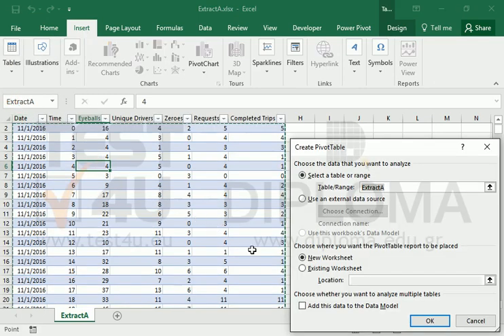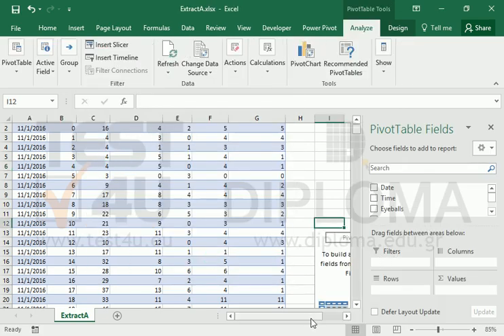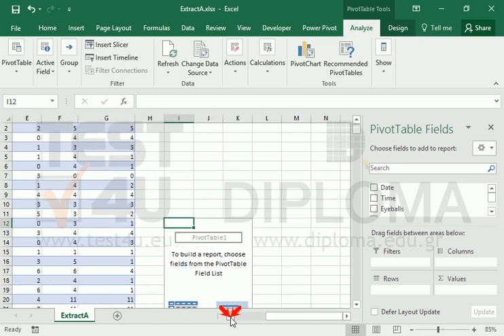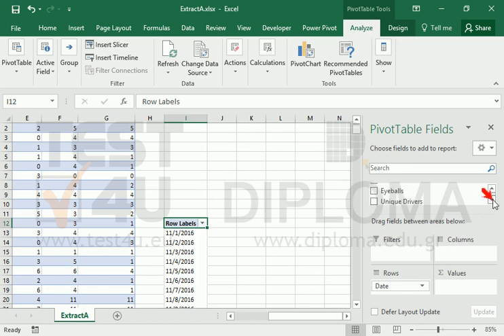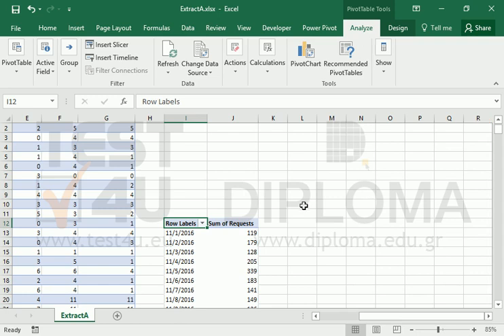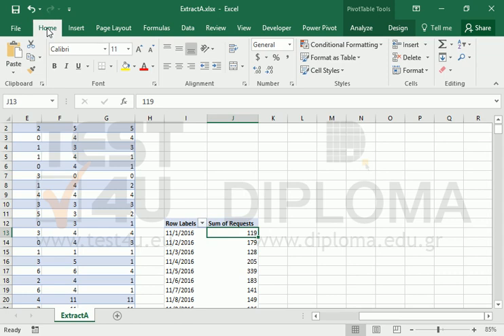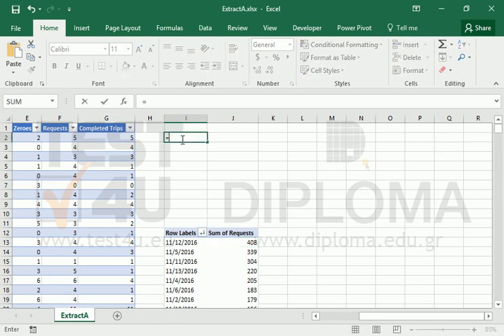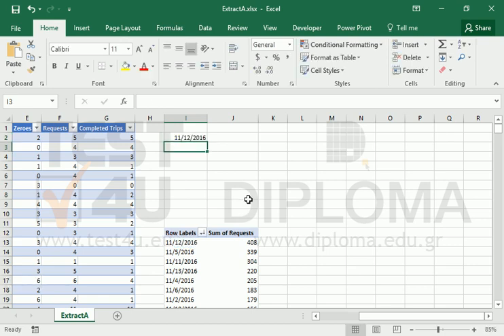Calculate in cell I2 which date had the most requests, during the two-week period.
TEST4U provides an innovative approach to learning. Ignore the boring e-courses and use a new, interactive tool like 700 000 satisfied users did.
TEST4U is an automated test which cooperates with the actual applications and can be used to prepare the students for certification exams (e.g. Microsoft-Certiport, ECDL/ICDL, DIPLOMA etc.) and train and assess employees.